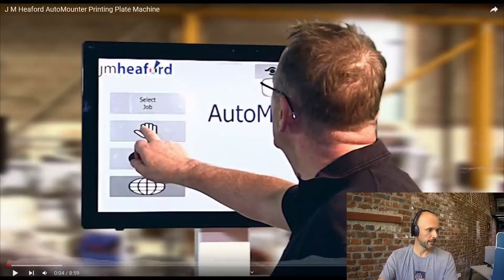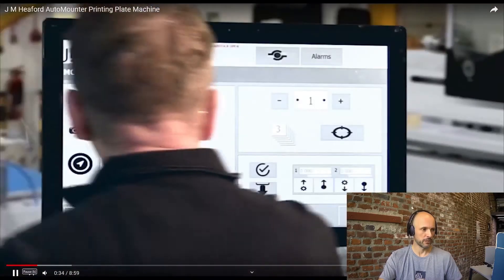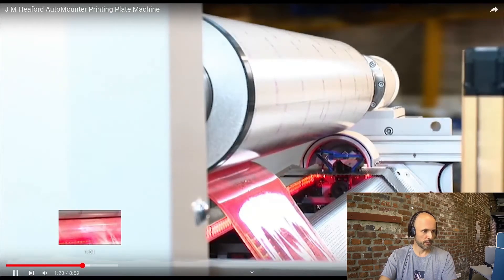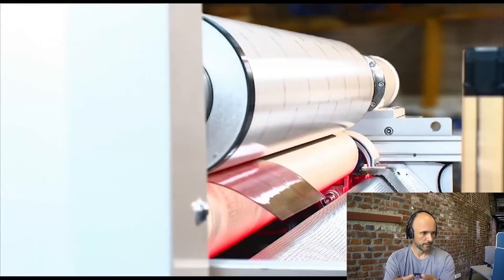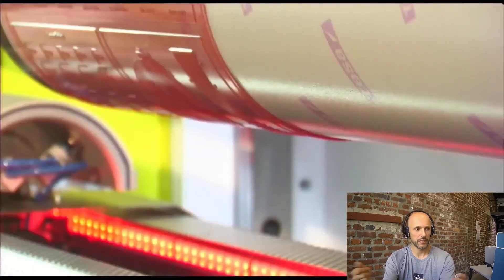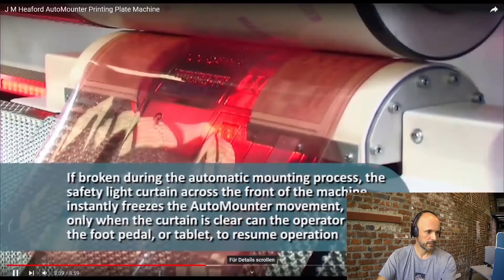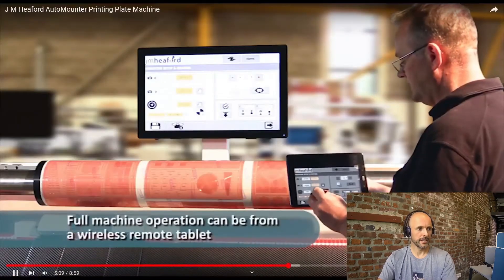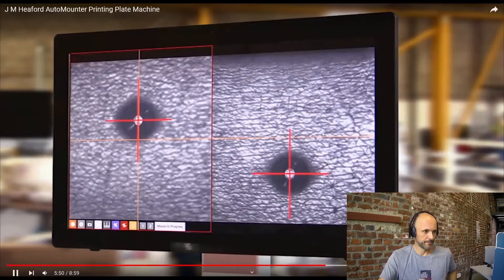Flexographic Printing | Plate Mounting Technologies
Reviewing Plate Mounting Technologies in Flexographic Printing.

In this video we review a Automatic Plate Mounting Machine by @JMHeaford. Explaining and reviewing how the machine works, the process, how it is different from other plate mounting technologies and how helpful it is overall.

Over time there are many advancements happening in flexoprinting and new flexoprintingmachine and introduced that can help you improve your flexo printing operations. With this aim in mind we review different technologies that are available and upcoming in the flexographic printing industry.

About our channel:
On our YouTube channel we talk about and do discussions, reviews, analysis, demo and much more of various flexography printing and flexo printing technologies.

About Anyflexo:

Anyflexo is a fresh E-Marketplace dedicated to Flexography printing industry. It is a one stop shop for all flexographic consumables for printers using Flexo printing technique. In addition we also have a knowledge site called Flexopedia. Which is a developing central resource for all flexography printing knowledge.

We claim no ownership of the video used in this review and duly respect the original creator of the video.